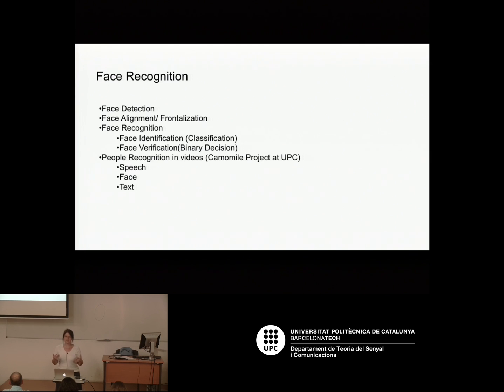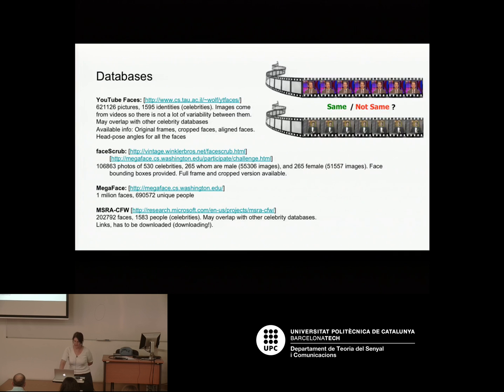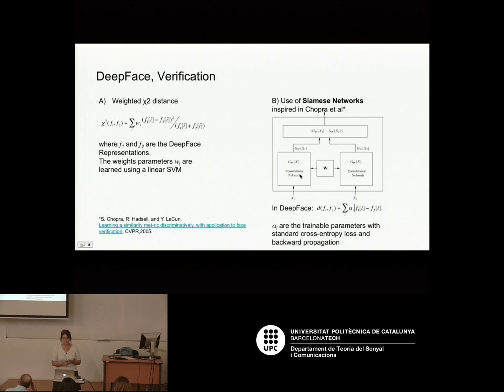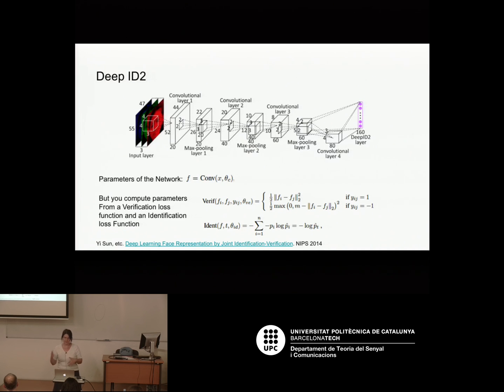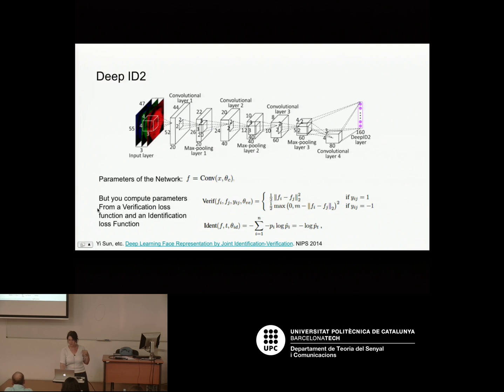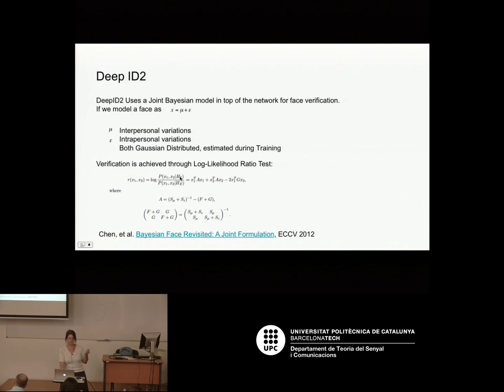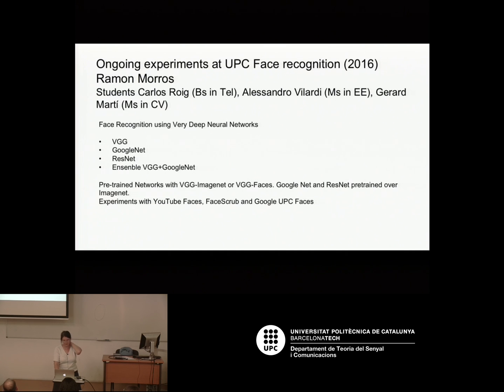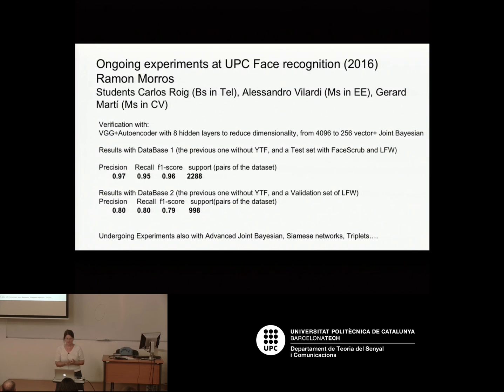DLCV D3L5 Face Recognition (by Elisa Sayrol)